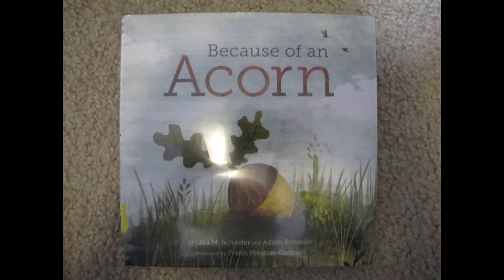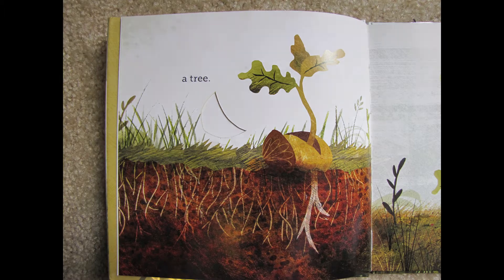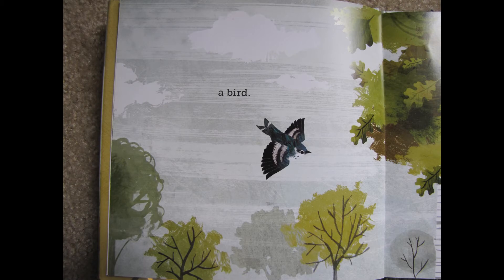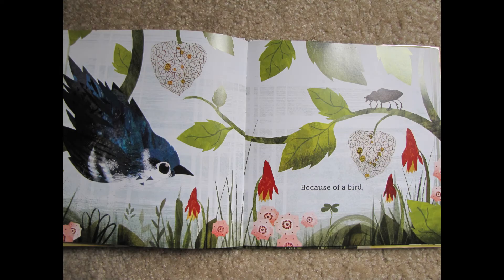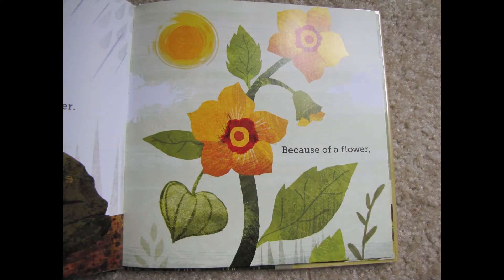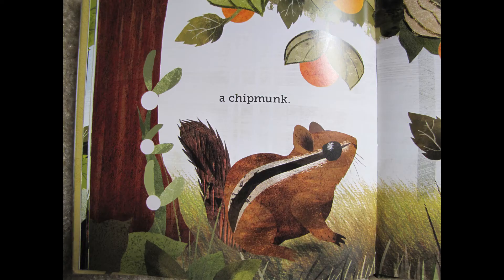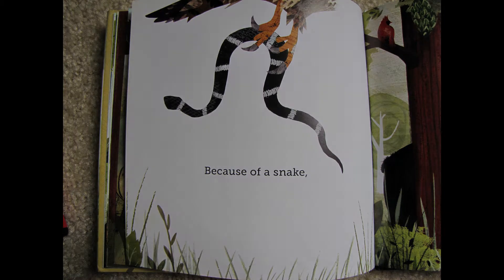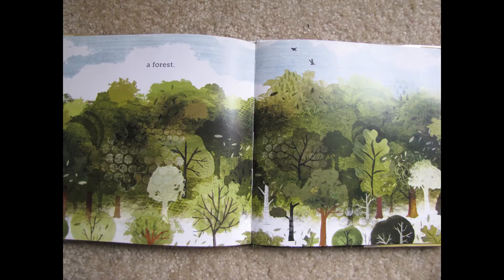Because of An Acorn- Adam Schaefer, Lola M Schaefer